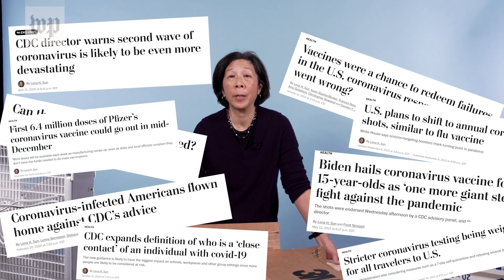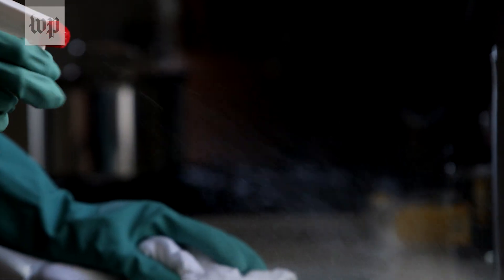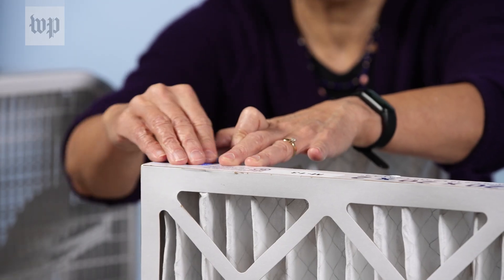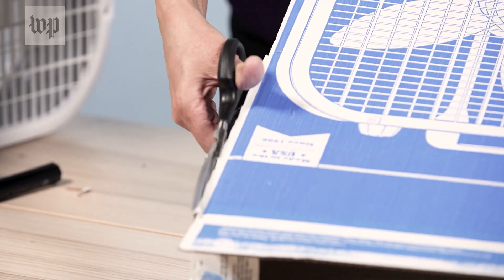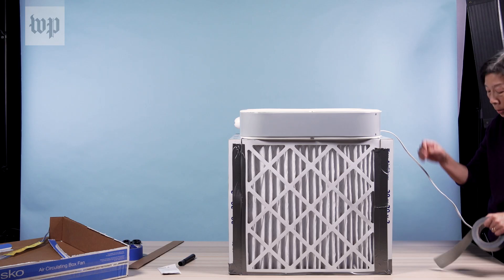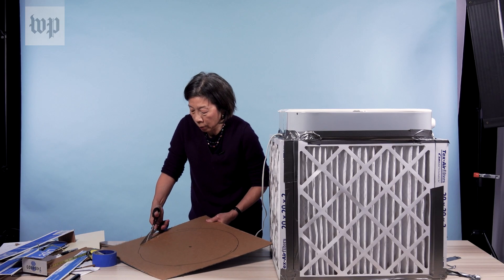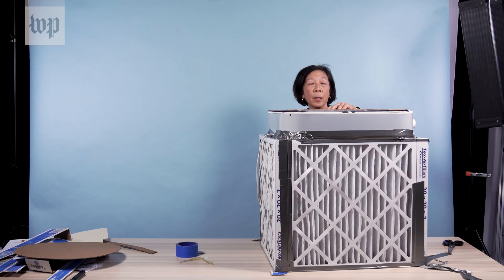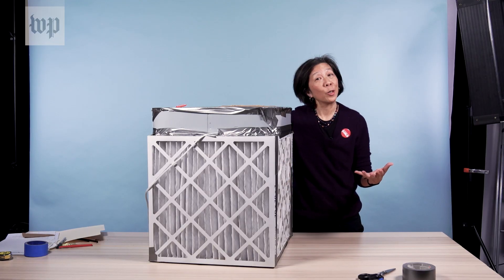Try this DIY indoor air purifier to get cleaner air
An air cleaner can help remove indoor pollutants and reduce the spread of pathogens such as the coronavirus. Washington Post reporter Lena Sun demonstrates how to make a Corsi-Rosenthal box using MERV-13 air filters, a box fan, duct tape and cardboard.